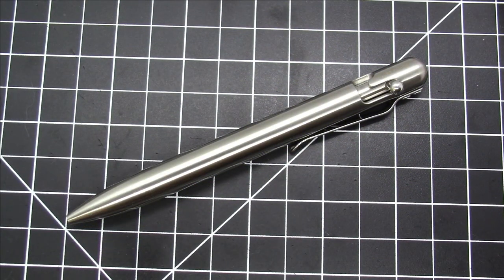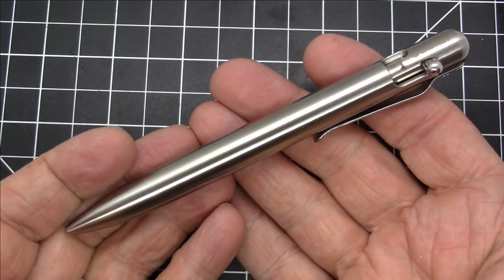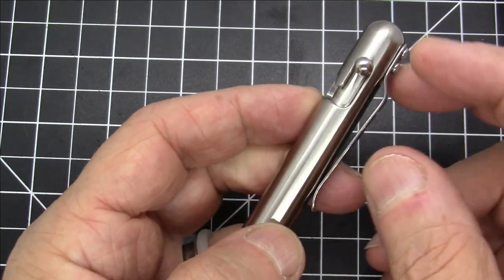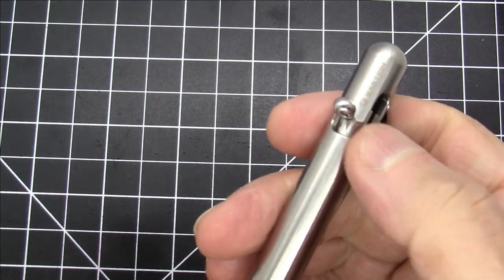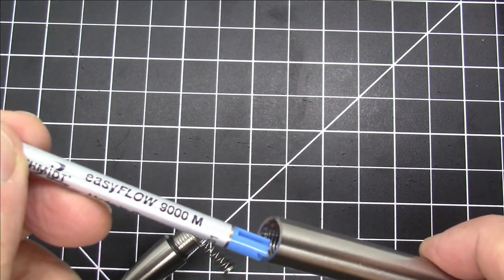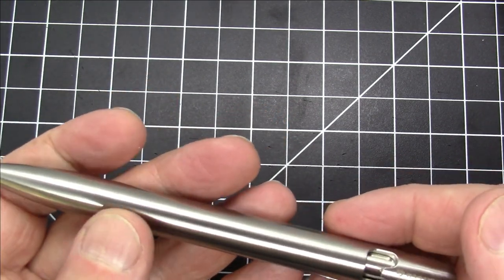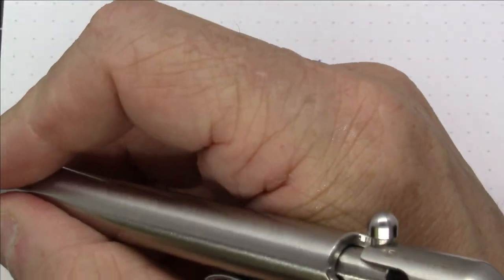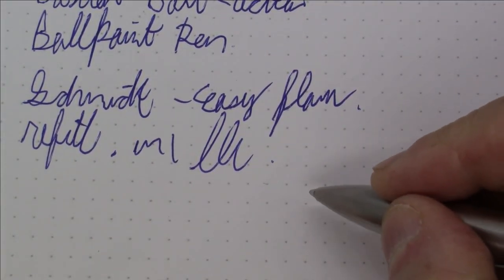Bastion Bolt-Action Pen / Pen Review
Review of the Bastion Bolt-Action Ballpoint Pen